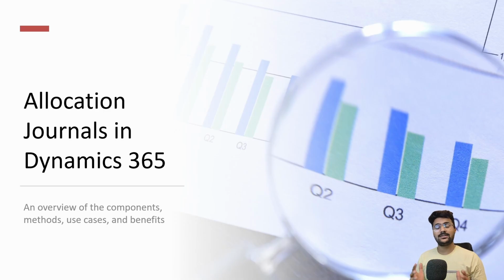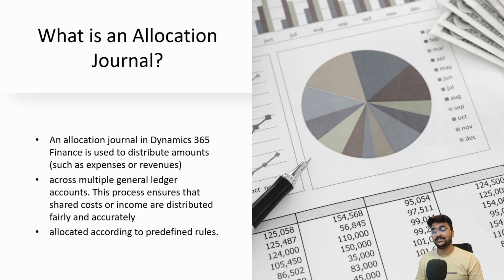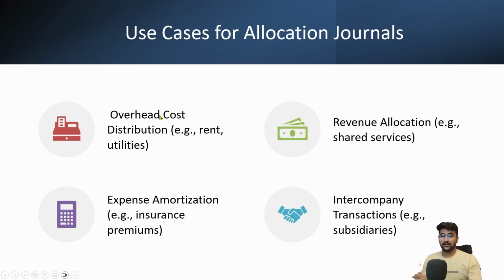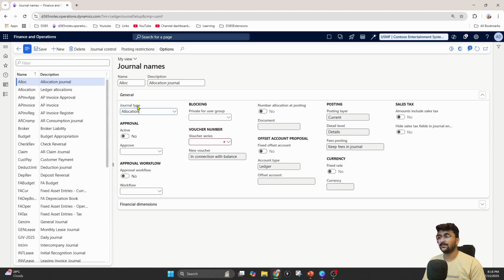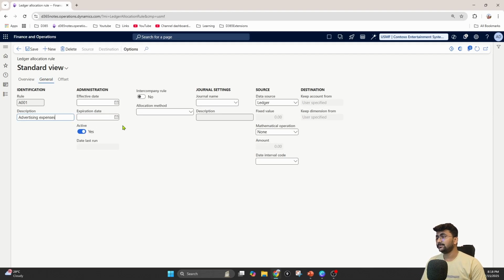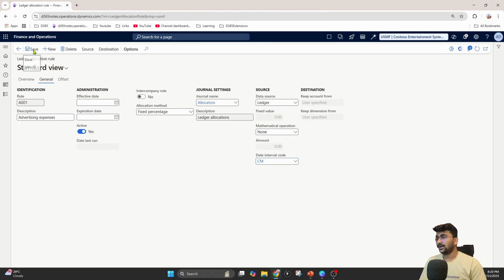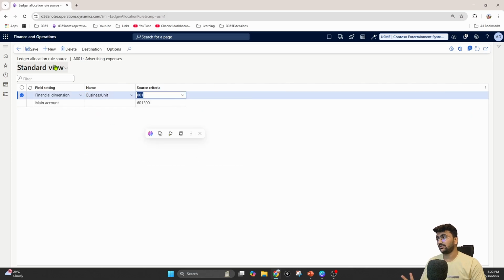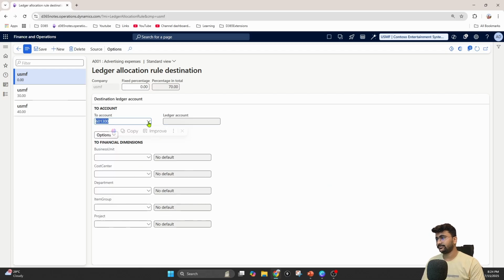Allocation journal setup in D365 Finance Part - I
Allocation journal in D365 Finance

Music powered by BreakingCopyright:    • 🇮🇳 Traditional Indian Vlog Music

🔊 Artist:

Sapajou
  / sapajoubeats
  / sapajoubeats

   / breakingcopyright
  / breakingcopyright